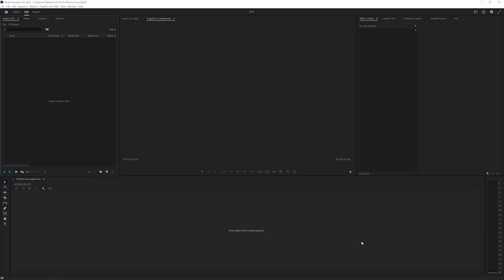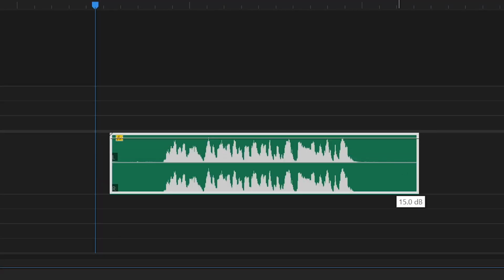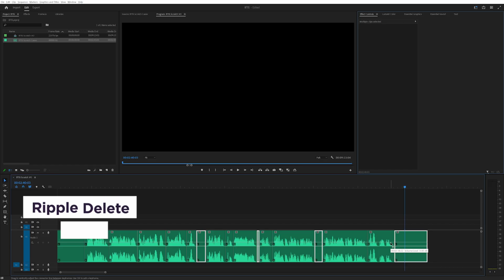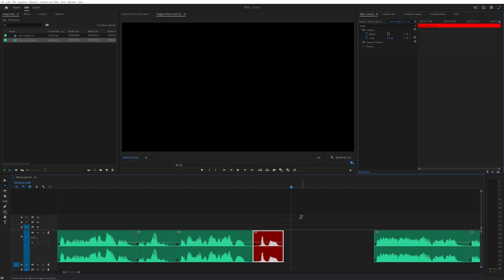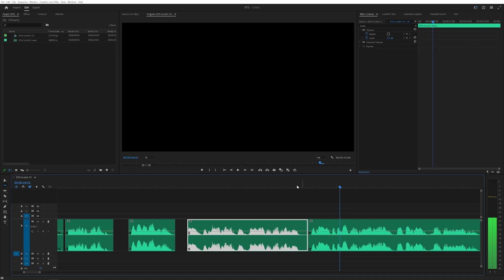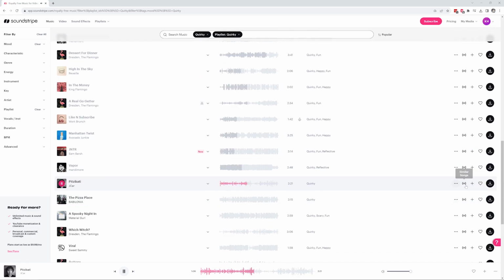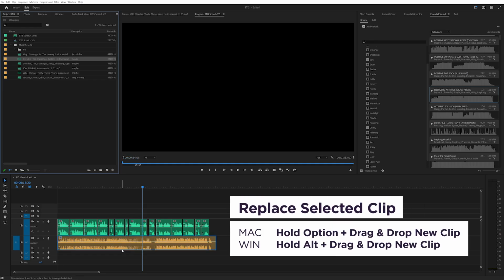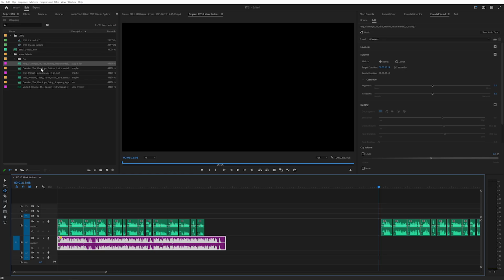4 Hear Ye, Hear Ye